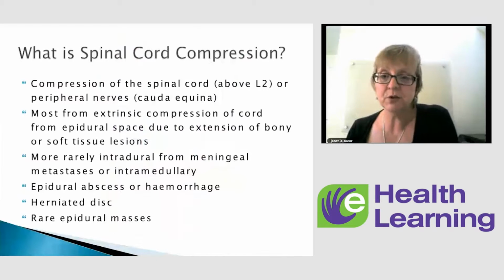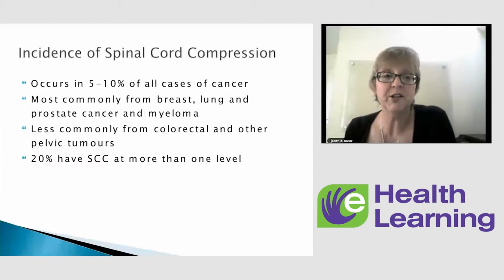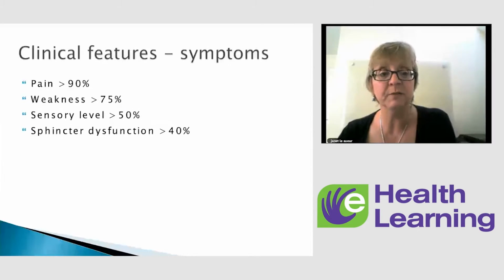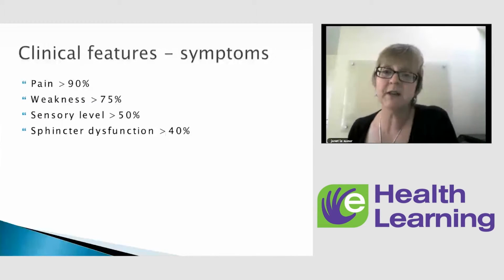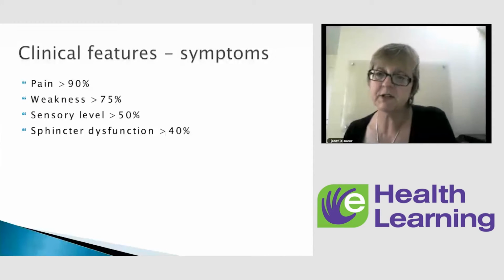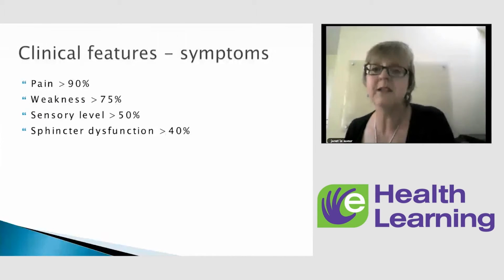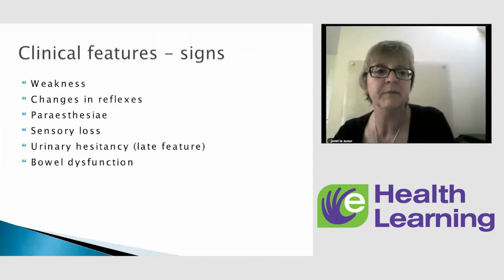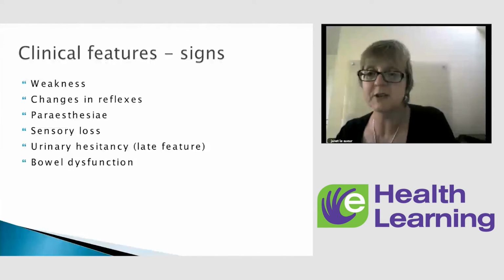Bowen in Palliative Care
Thank you for viewing this short video sample of one of our many live interactive eHealth Talks. We hope you have enjoyed what you have seen. To view this video recording in full and gain access to all of our other recordings + ongoing regular eHealth Talk program please choose our premium subscription option and join us